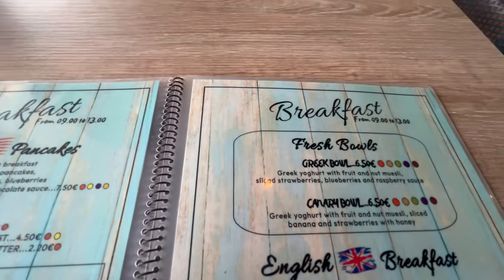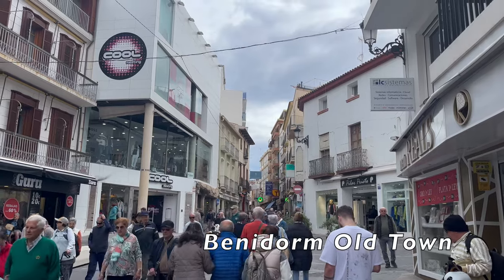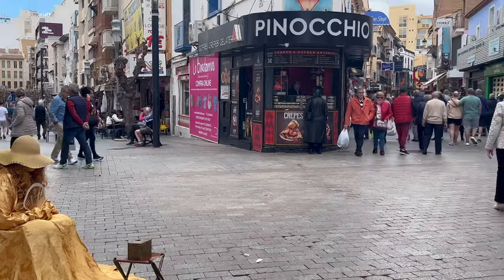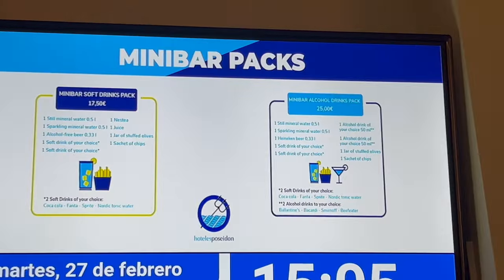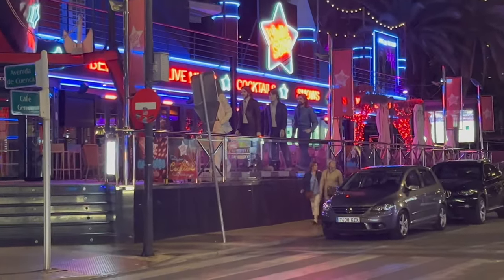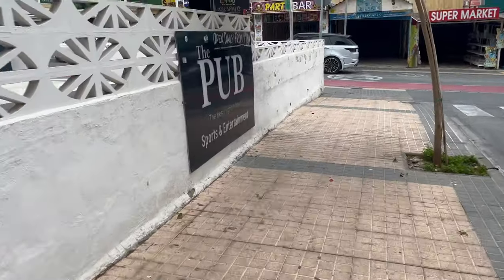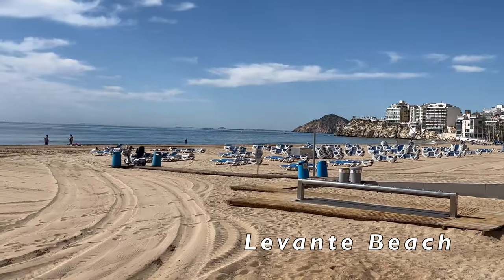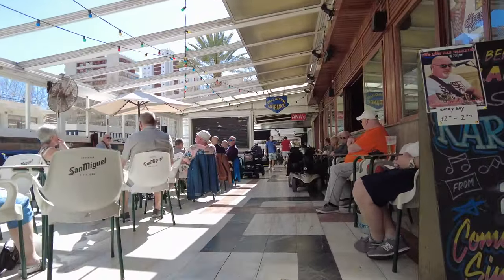The definitive guide to Benidorm🌞 (2024) 🇪🇸 4K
Benidorm Nightlife British stip Calle Gerona
(2) Cheap hotel and Holiday apartment recommendation and inside views
(3) Benidorm old town walk about
(4) Poininte Beach
(5) Levante Beach
(6) Ricion De Lux
(7) Some places I suggest to get good food and one  spot not filmed is Mariano's on Calle Gerona, The Chicken 🍗 is amazing marinated overnight  🤤  and open 24 Hours
Click the Like button it FREEEEEE 👍

Iceland shop with British and Irish products is located Av Dr Severo Ochoa